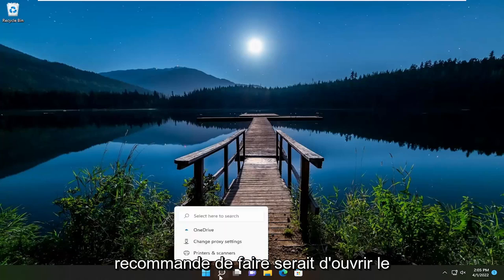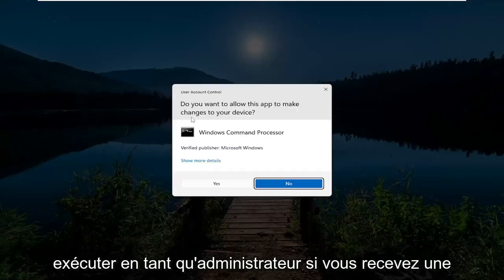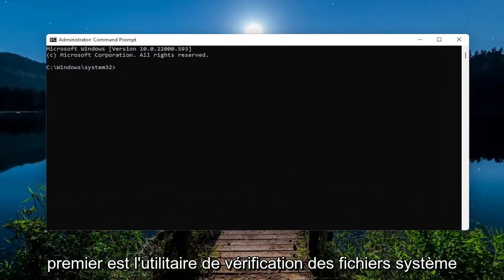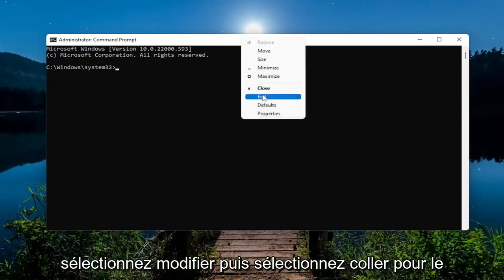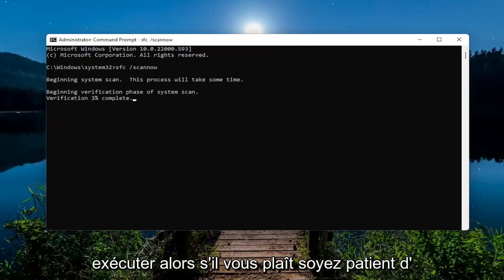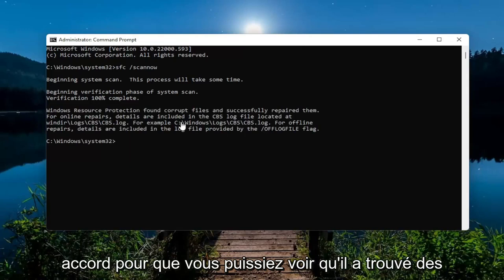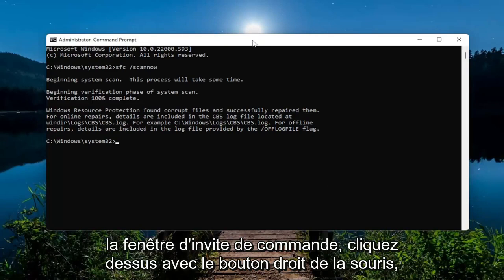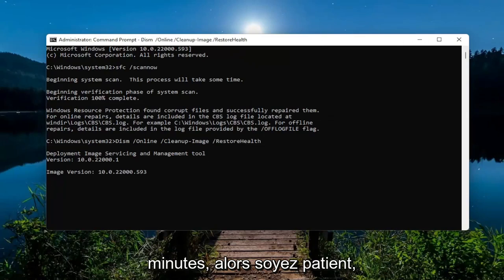Services.msc ne s'ouvre pas sous Windows 11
Services.msc ne s'ouvre pas dans Windows 11 [Tutoriel]

Commandes utilisées :
sfc /scannow

Windows 10 est livré avec un certain nombre d'applications de stock qui permettent aux utilisateurs de modifier et de gérer divers composants du système. Cela inclut la possibilité de redémarrer les services essentiels, de redémarrer, de quitter ou de désactiver les tâches système et de gérer les disques et les lecteurs, entre autres.

services.msc ne s'ouvre pas dans le serveur Windows 2012
services.msc ne fonctionne pas sous Windows 10
services.msc ne fonctionne pas sous Windows 7

Un MSC est un fichier de panneau de configuration enfichable que la Microsoft Management Console (MMC) ouvre. Le gestionnaire de périphériques, le planificateur de tâches, le défragmenteur de disque, l'éditeur de stratégie de groupe et les dossiers partagés ne sont que quelques-uns des outils MSC.

Cependant, certains utilisateurs de Windows 10 ont découvert qu'ils ne pouvaient pas toujours ouvrir les fichiers MSC avec un message d'erreur indiquant que MMC ne peut pas ouvrir le fichier.

Lorsque cela se produit, services.msc s'ouvre mais est vide et vous n'avez pas accès à ses fonctionnalités.